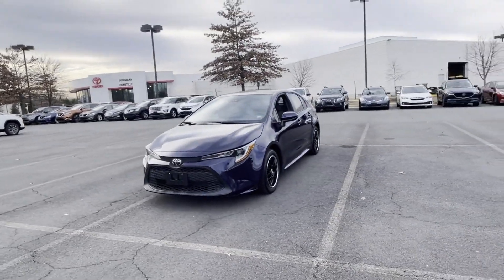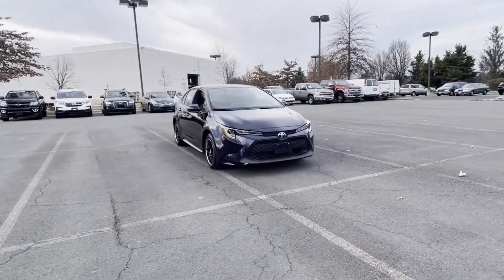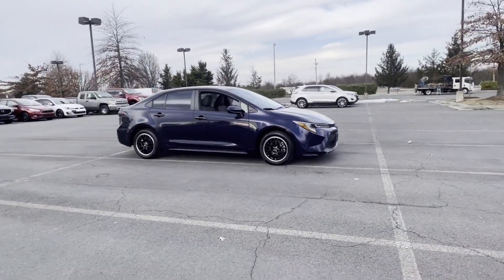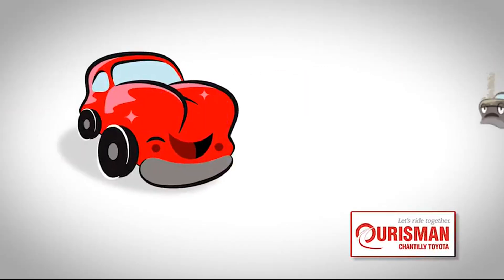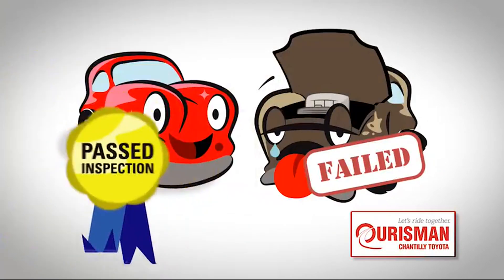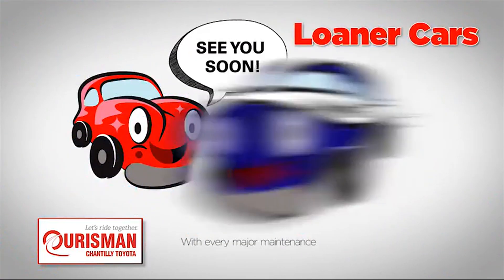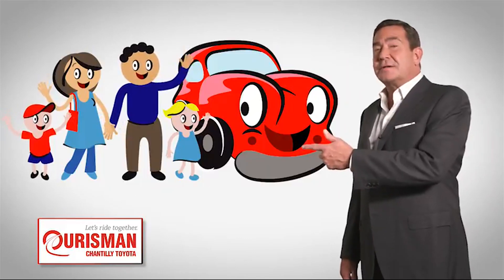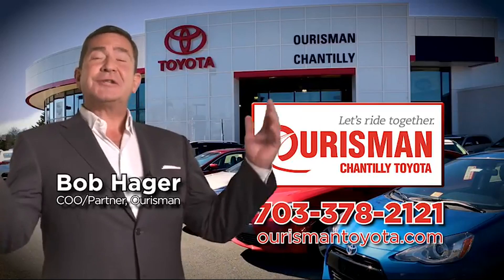Used 2020 Toyota Corolla LE Chantilly, Washington DC, Vienna, Arlington, Springfield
2020 Toyota Corolla LE 5YFEPRAE1LP136342 Video

This 2020 Toyota Corolla LE 5YFEPRAE1LP136342 is full of phenomenal features such as: